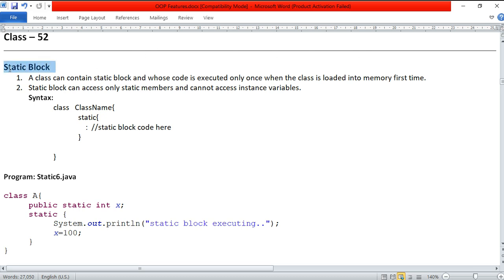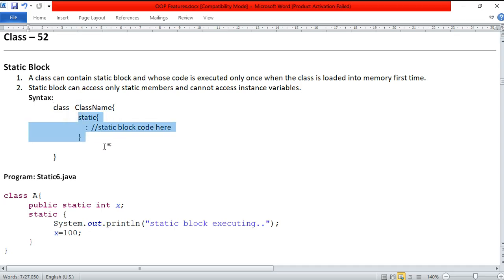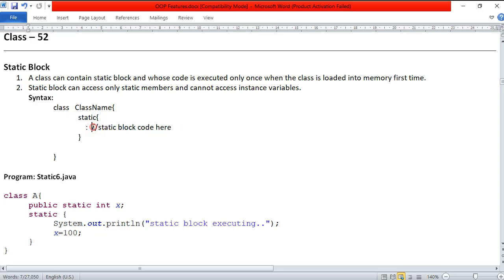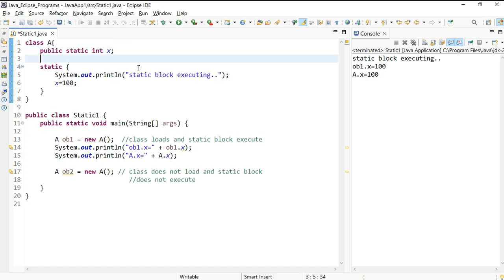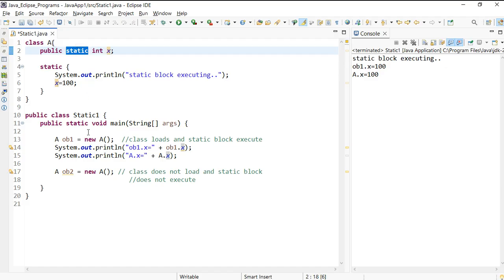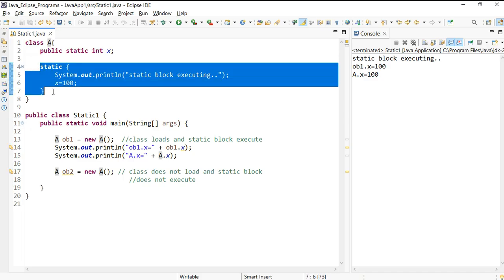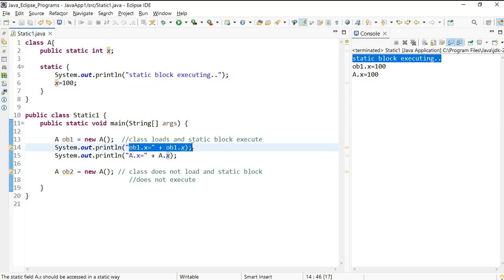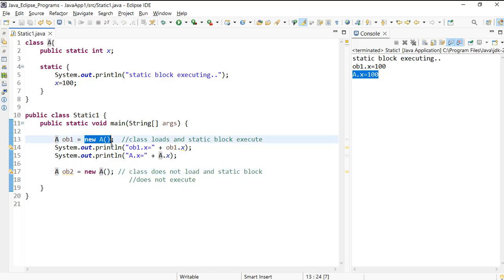Static Block in Java | Explained with Examples | Java Programming for Beginners | Java Tutorial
In this video, you'll learn everything about static blocks in Java!
We will cover:
✅ What is a static block?
✅ When and why static blocks are used
✅ How static blocks execute with examples
✅ Key points and interview tips related to static blocks

Whether you're preparing for exams, interviews, or just strengthening your Java skills, this tutorial is perfect for you!